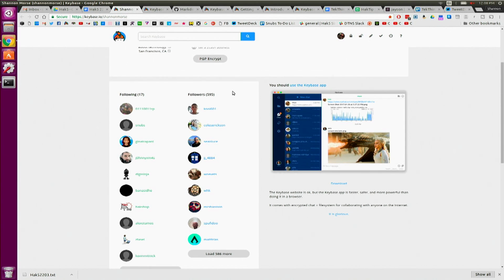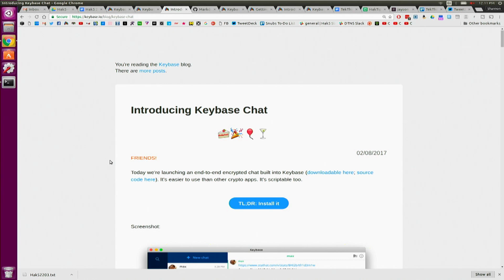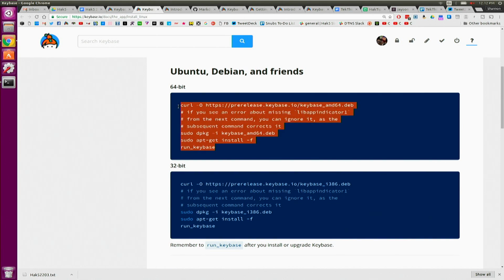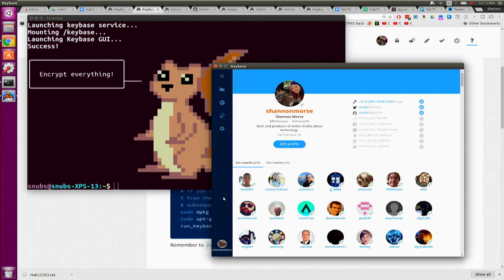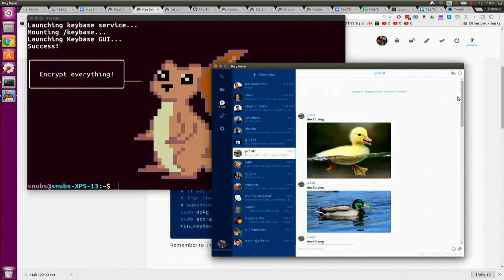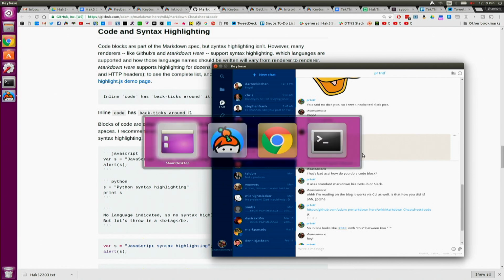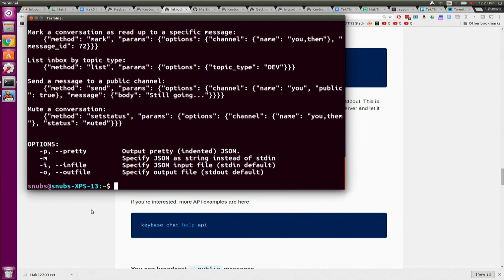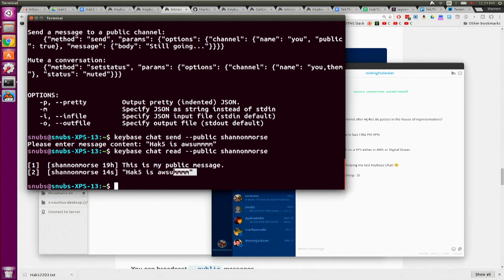Keybase Chat & A Hak5 Host Takeover! - Hak5 2203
Hak5 -- Cyber Security Education, Inspiration, News & Community since 2005:
In this episode of Hak5, we’ve got new hosts! Plus, is Keybase Chat the best new encrypted chat client?

Enjoy our early April Fool's episode with special guests!